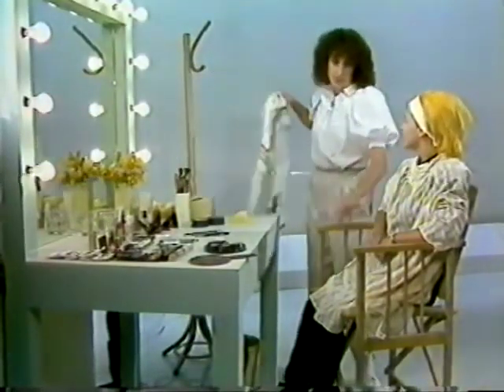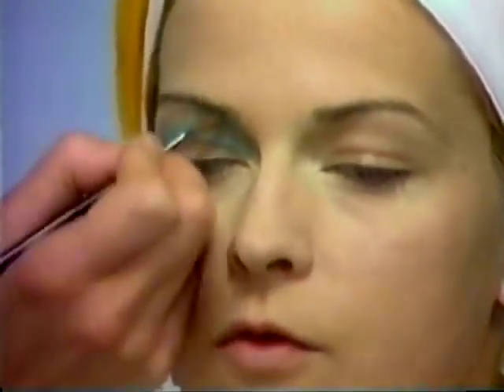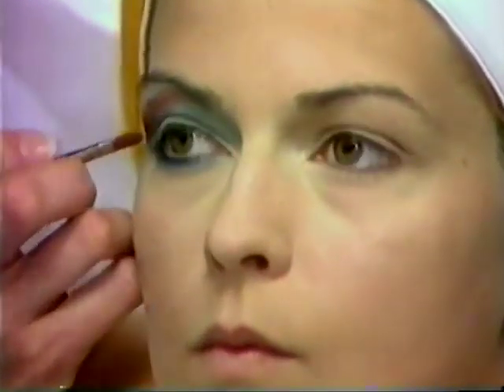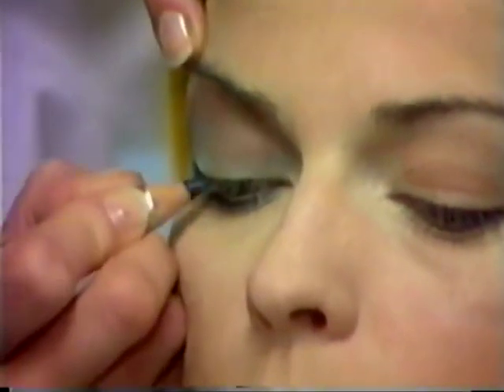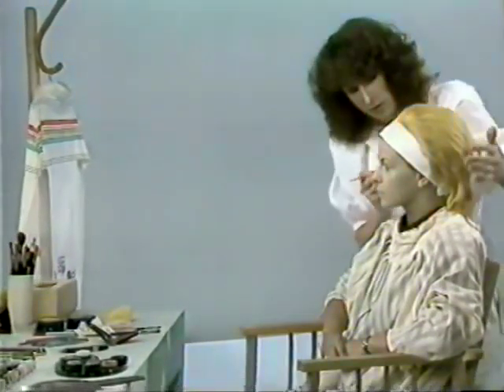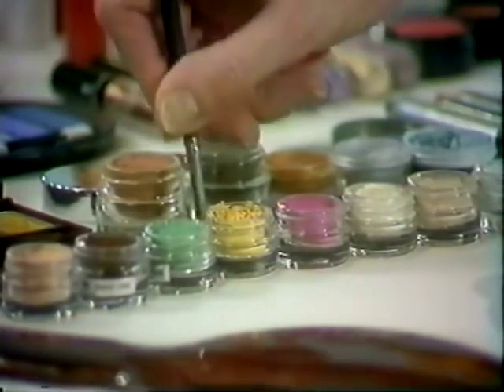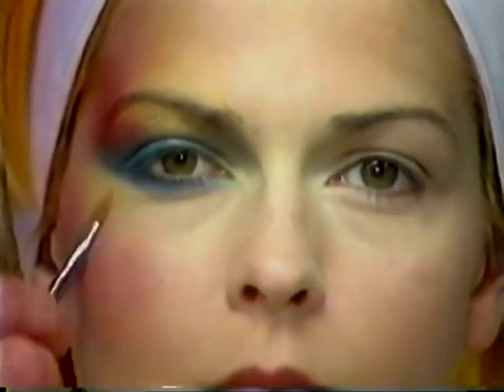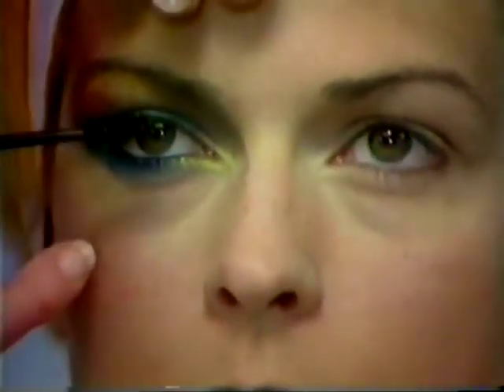Unintentional ASMR | 80’s Make-up Look | Colourful Eyes | VHS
80’s make-up look